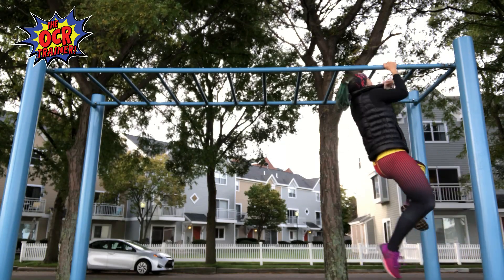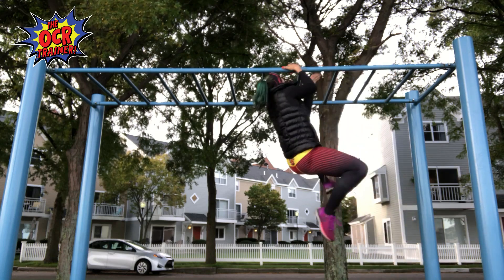Twister Training: Traveling Backwards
If you want to beat the twister in the fastest, most effective way possible, you will need to learn to travel backwards. Find a monkey bar and get started today.